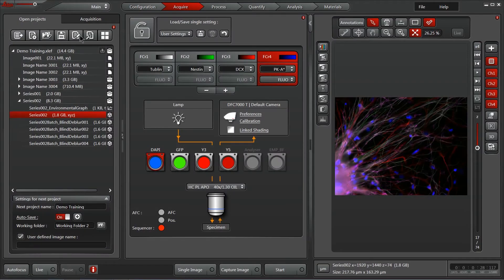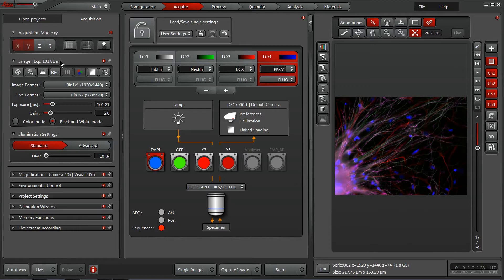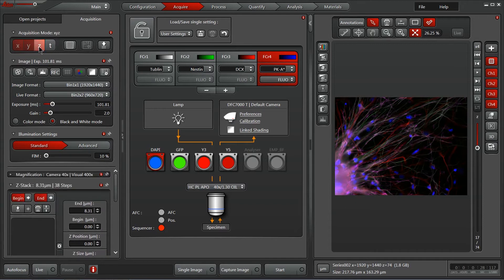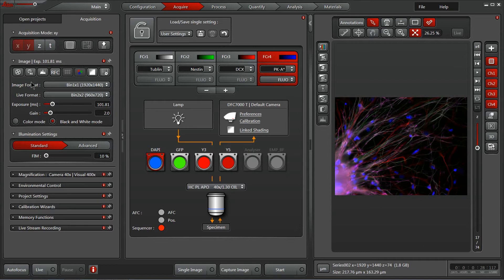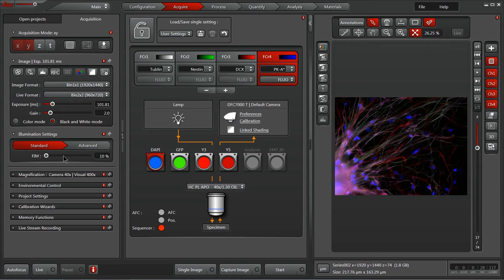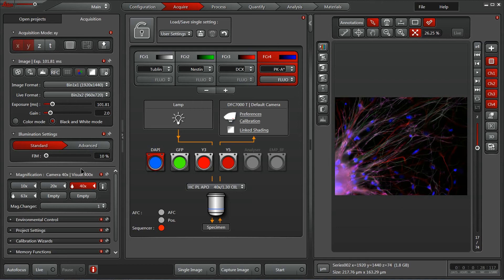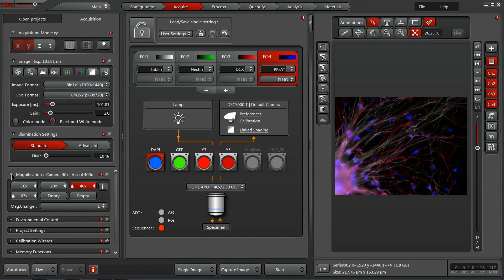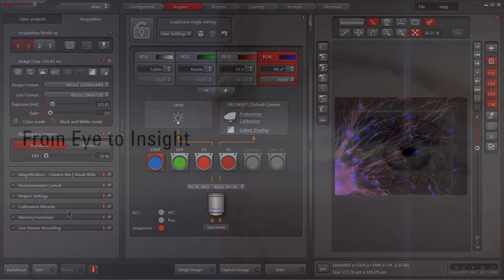Leica LAS X Software: Acquisition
A more in-depth look at the Acquisition tab, within the Acquire window. LAS X 3.3 Widefield